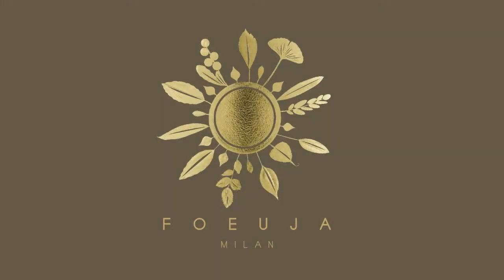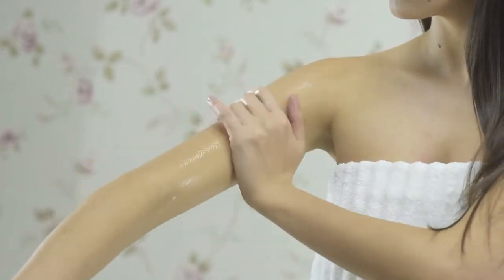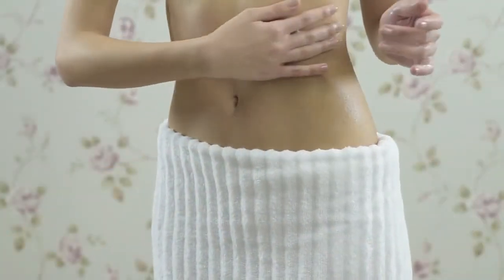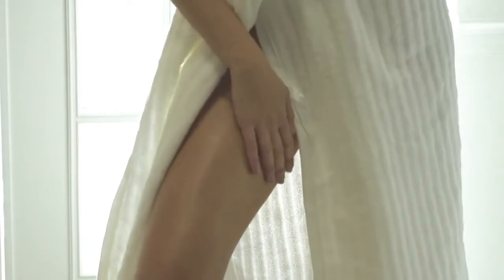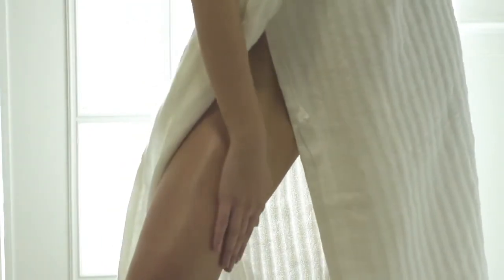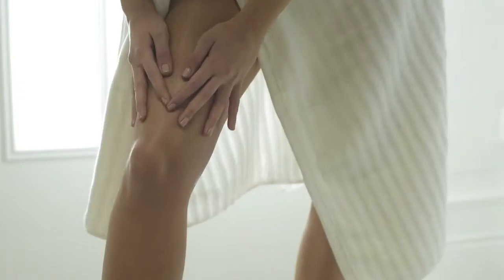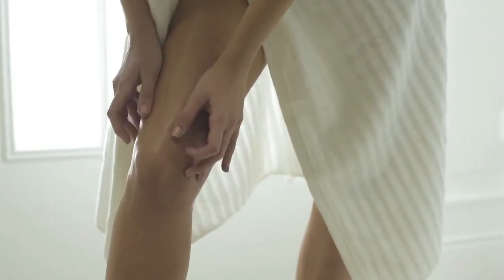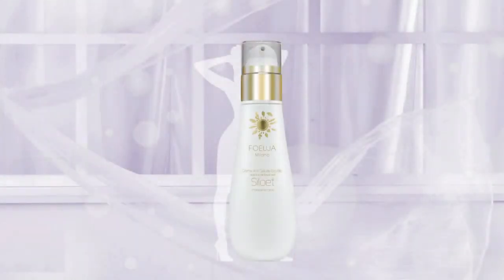SILOET ANTICELLULITE BODY CREAM ECO BIO FOEUJA MILAN COSMETICS BODY CONTOURING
Organic skin care